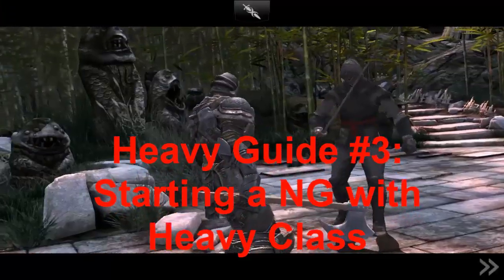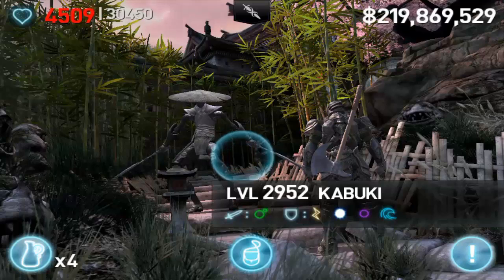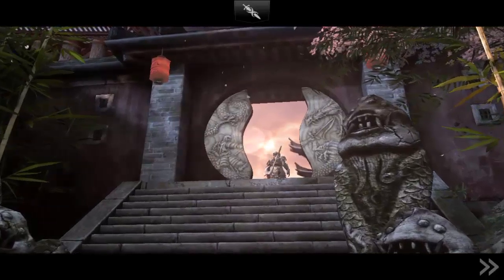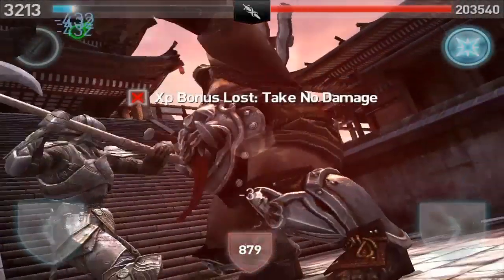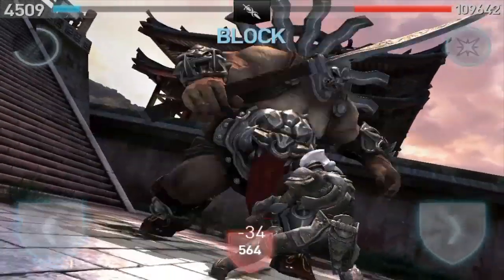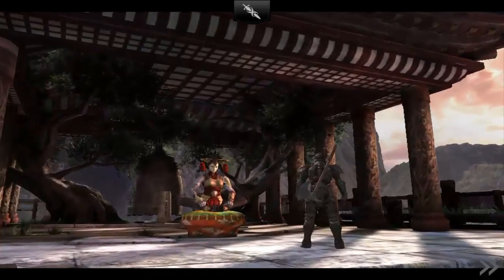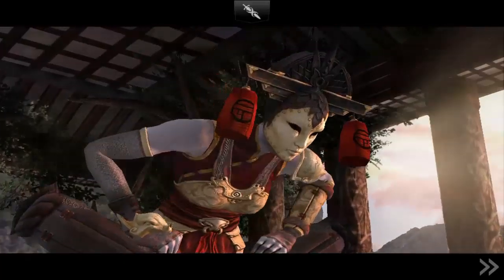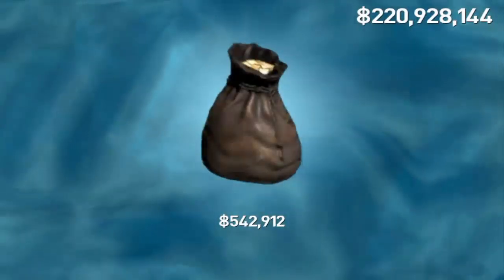Guide to Infinity Blade 2 Heavy Weapons #3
The third part of my Expert Heavy Weapons Guide of Infinity Blade 2.